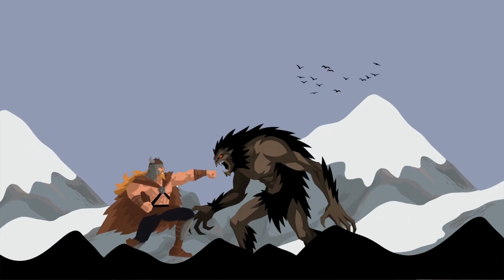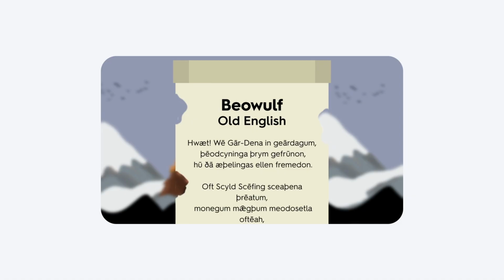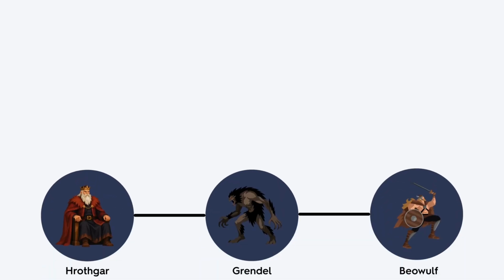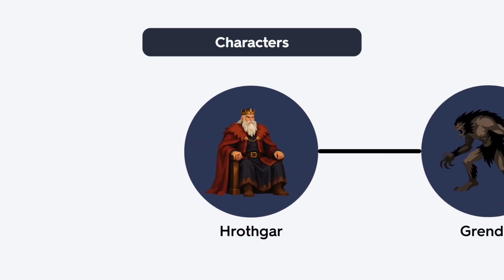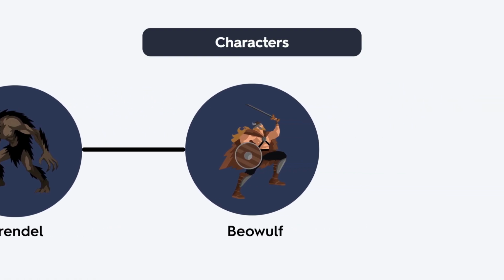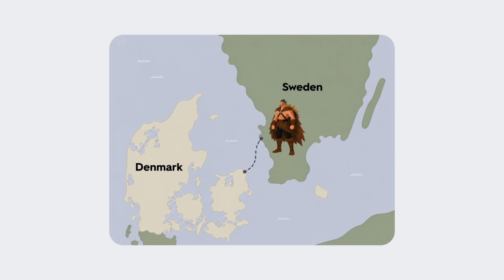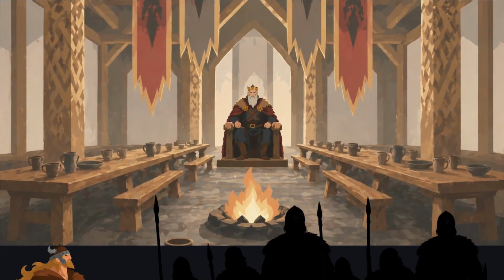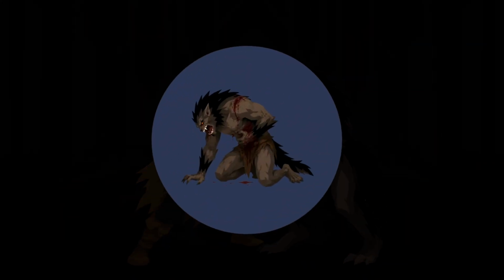Beowulf: Story, Characters & Old English Explained (Epic Poem Guide)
What happens when a monster terrorizes a kingdom—and one warrior fights back with his bare hands? That’s the legendary story of Beowulf, one of the oldest and most important works in English literature.

In this video, you’ll learn everything you need to understand Beowulf, including its story, key characters, and the unique features of Old English poetry. Whether you're studying for a test or just exploring classic literature, this guide breaks it all down clearly and quickly.

📖 What you’ll learn:

What makes Beowulf an epic poem
The difference between Old English and modern English
How alliterative verse works
The full story of Beowulf vs. Grendel
Key characters: Hrothgar, Grendel, and Beowulf
Major themes like heroism, honor, and legacy

This isn’t just a monster story—it’s a deep look into early English culture, values, and storytelling traditions that still influence literature today.

🎯 Ready to test your knowledge? Click the link above for practice tools and keep learning!